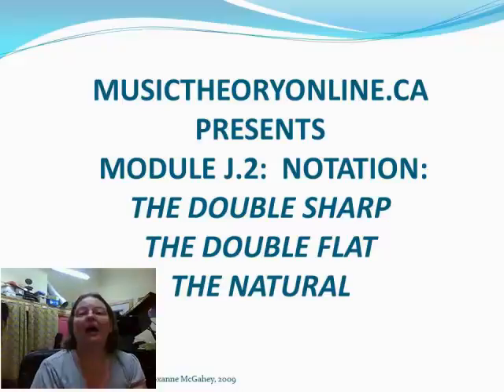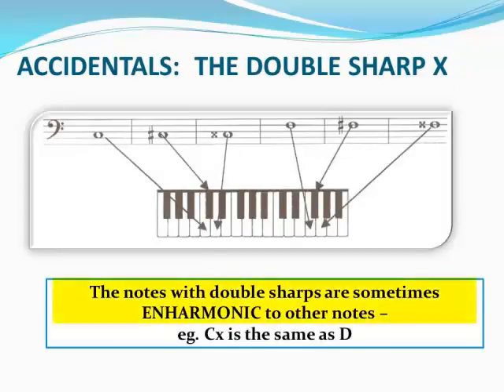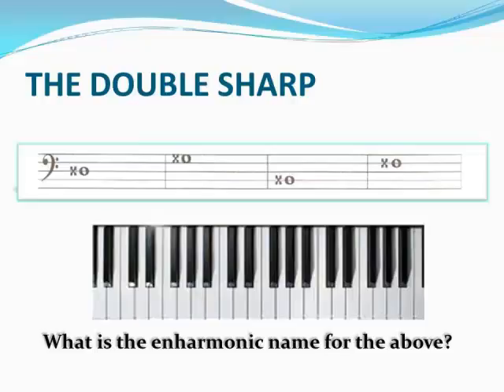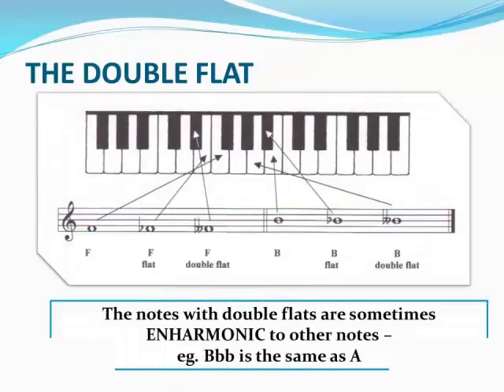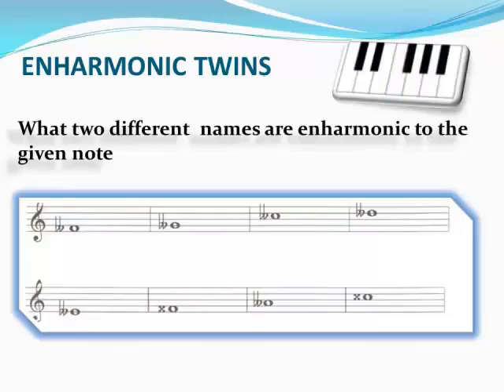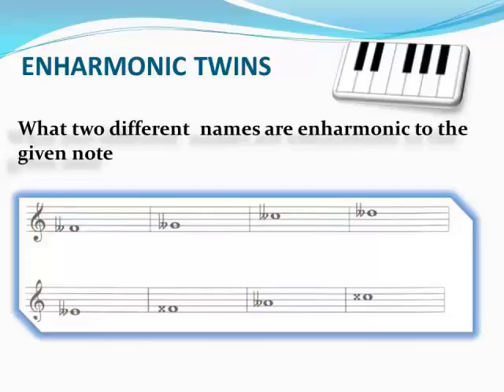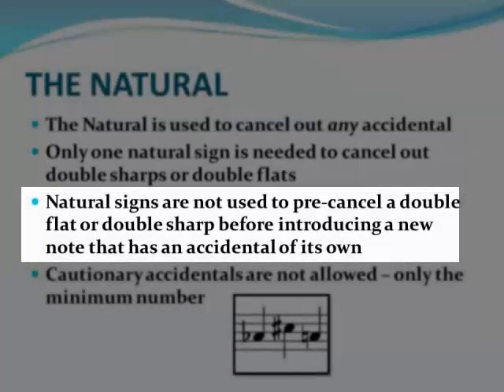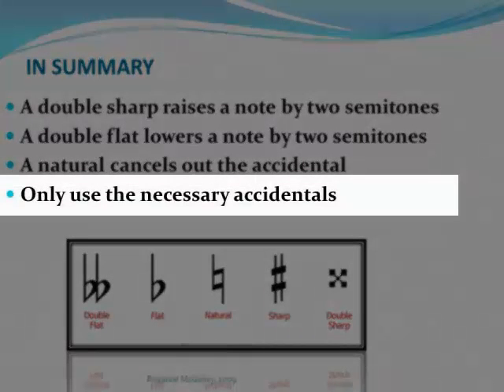Junior Theory Module 2 Notation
Learn about the double sharp, the double flat, and more about the natural.